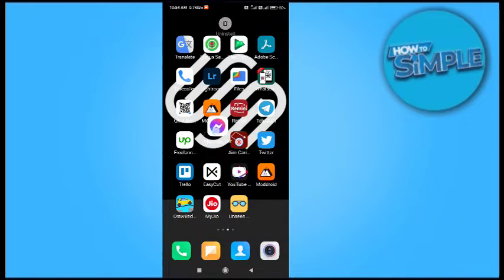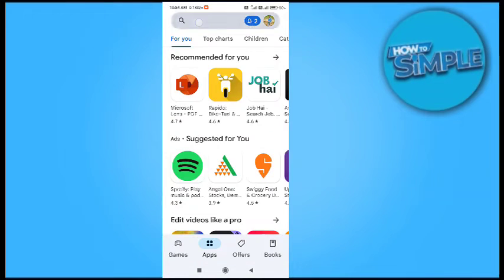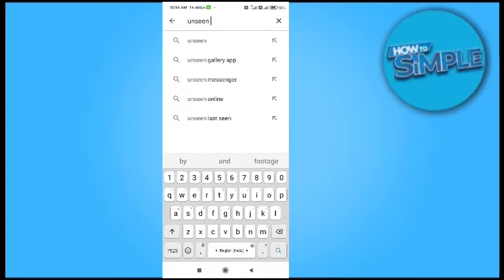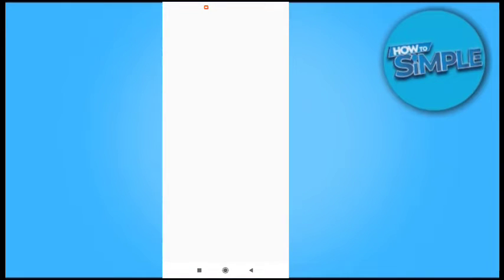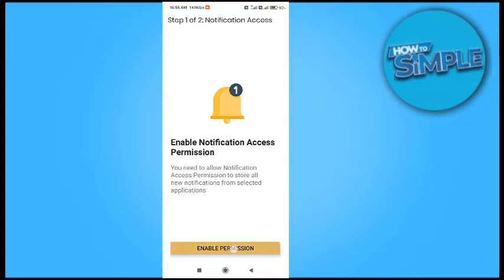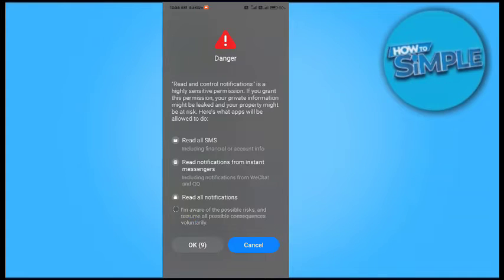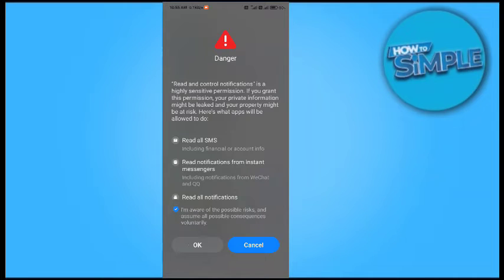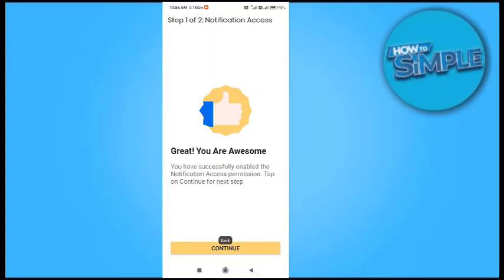How to Read Removed Messages in Messenger Without App (2024)